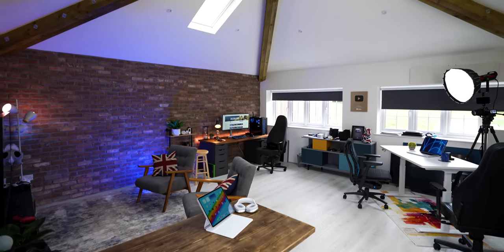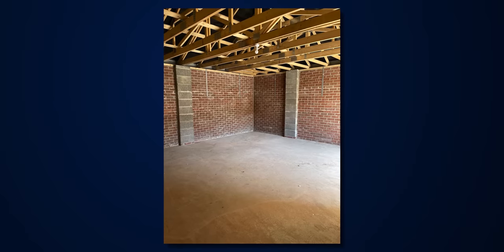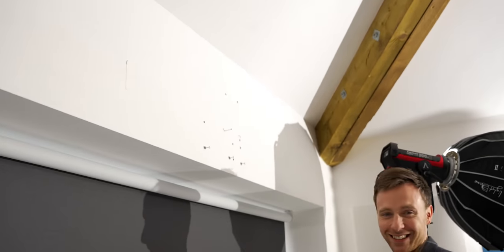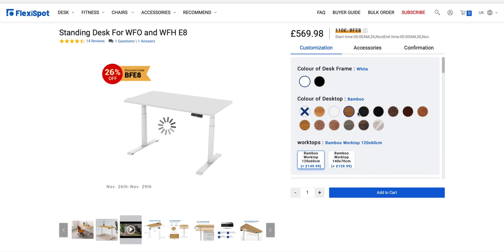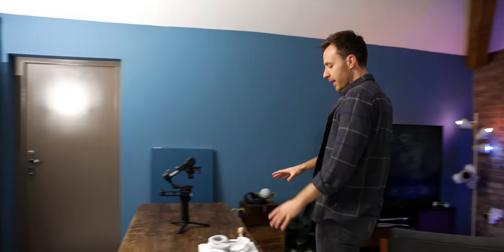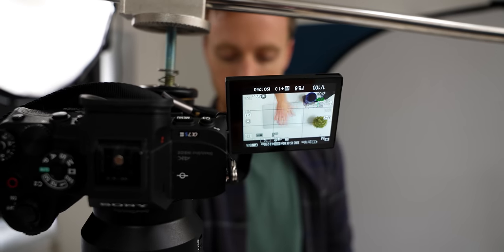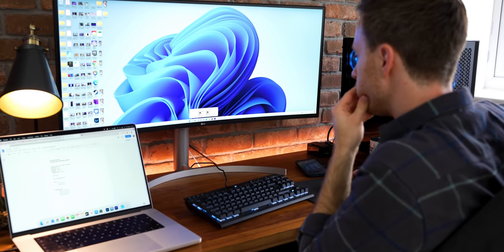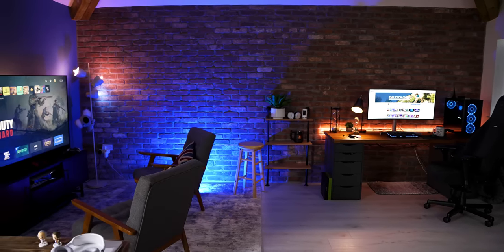ALL NEW Studio Tour! [Behind the Scenes 2022]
Tech Chap Studio Tour & Behind the scenes! Everything you need to know about me, and how I make my videos!
MacBook Pro US | UK
Aputure C300D II US | UK